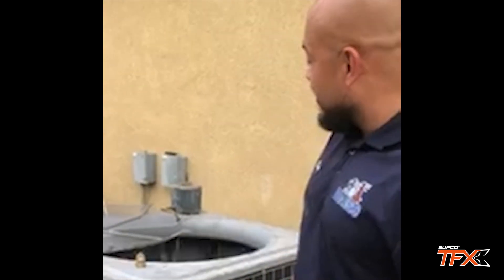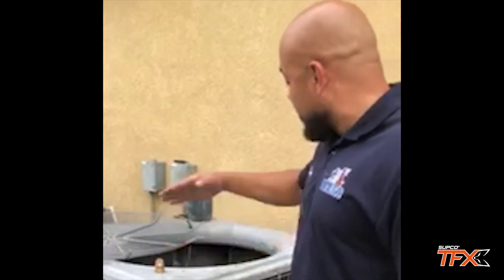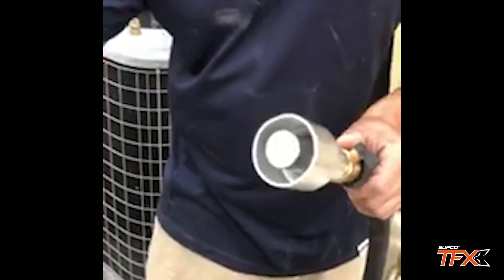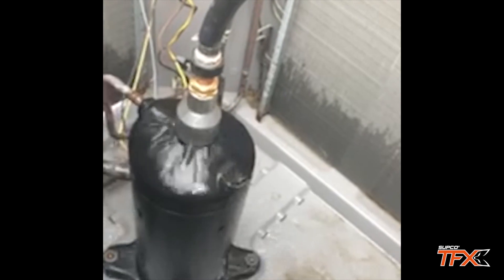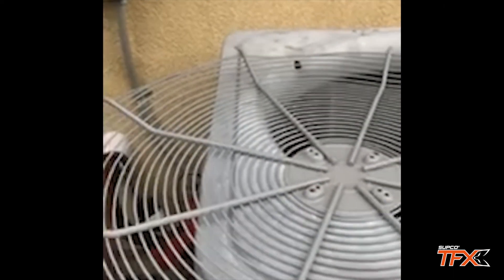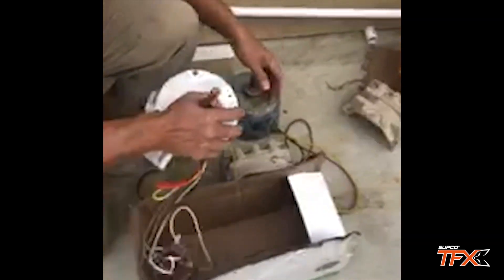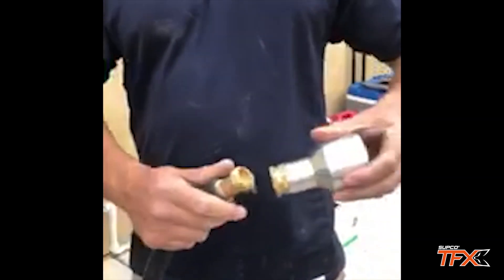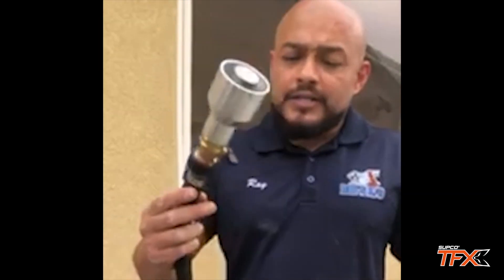How to Cool a Compressor on Thermal Overload - Using the SUPCO® TradeFox™ Coolpressor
Stop wasting time when a compressor is out on thermal overload.  The SUPCO® TradeFox™ Coolpressor is a magnetic water dispenser that attaches to a garden hose and allows for hands-free cooling - saving you time and money to get to other tasks or jobs.

Ray, a REAL HVAC technician and SUPCO TradeFox was
looking for a more efficient way to
 quickly cool compressors on the job.  The SUPCO® TradeFox™ program was able to help Ray with mass scale manufacturing and to get his product to the market.

• Uses High Powered Magnet
• Hands Free

• Saves Time
• Creates a Powerful Cascade of Water
• No Messy Backsplash
• Attaches to garden hose

SUPCO sells to Wholesale Distribution ONLY.

Ask your local HVAC distributor for one (Mfr. Number CPPRO) .

🦊 SUPCO® TradeFox™ - Technician Invented.  Technician-Proven:

Our technician focused line of innovative tools are one-of-a-kind,
 resourceful solutions that make life in the HVACR field easier.
 Our unique tools have been designed by real trade technicians who’ve
 used their ingenuity and resourcefulness to solve common on-the-job
 problems. Under the TradeFox™ brand, SUPCO® helped bring their
 inventions to life through additional engineering and manufacturing.

This product update video contains general technical information provided for educational use only.  It is not intended to be technical advice and should not be treated as such, since situations, conditions, experience and skills are unique and vary widely.